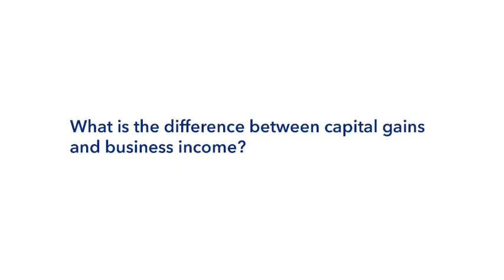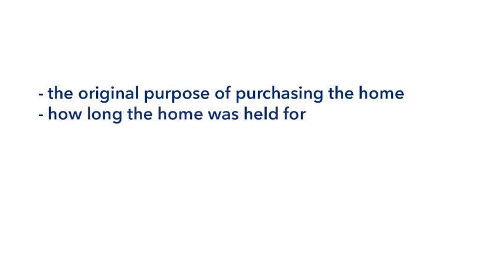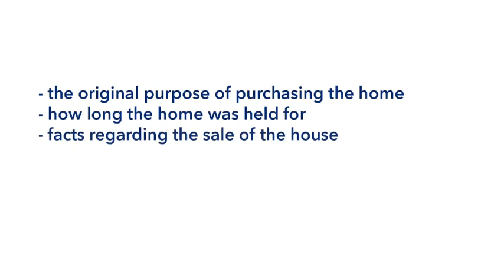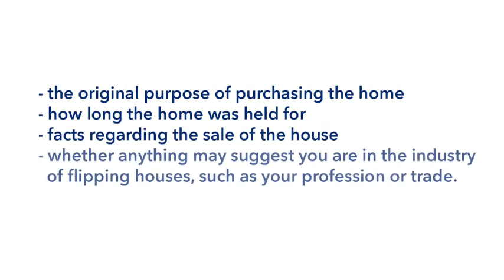What Is The Difference Between Capital Gains And Business Income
If you have sold real estate, stocks or any other investments, the CRA can classify your profits or losses as either capital or business income. What’s the difference between the two categories, and what effect can it have on your taxes?

Capital Gains:

The taxation of capital gains is considered under section 38 of the Income Tax Act. If you have made a capital gain, only half of that is taxable. Similarly, a capital loss is also calculated at 50%. Moreover, capital losses can only be deducted in your tax returns against other capital gains. They can be deducted from capital gains 3 years back, or for any future capital gains.

Business Income:

If your sale is treated as business income or loss, it is subject to the full extent of regular tax rates. Unlike capital gains, business income is taxed in full at the marginal tax rate. Business losses are fully deductible, even against other forms of income, including employment or office.

To determine which category the transaction belongs to, the CRA will have to prove that the property is either capital property or business inventory. This is primarily based on the original intention behind acquiring the property. If you bought the property for investment purposes and for long-term growth, it is most likely capital property. However, if you bought the property with the intention of selling immediately, or flipping it in the case of real estate, it will likely be considered as inventory.

If you are selling your house, having it categorized as a capital property can be very advantageous. Under paragraph 40(1)(a) of the Income Tax Act, if the property qualifies as a principal residence, the whole gain is exempt from tax. For this reason, the CRA will scrutinize every relevant factor, including:

- the original purpose of purchasing the home;
- how long the home was held for;
- facts regarding the sale of the house; and
- whether anything may suggest you are in the industry of flipping houses, such as your profession or trade.

Similarly, if you are selling stocks or other investments, but frequently engage in day trading or work in the finance industry, the CRA may categorize the sale profits as business income rather than capital gains.

The CRA can be very tricky to deal with, especially when dealing with technical categorizations like capital versus business income. Our team can help represent you to the CRA and help you win.